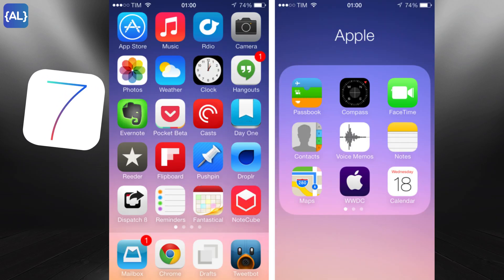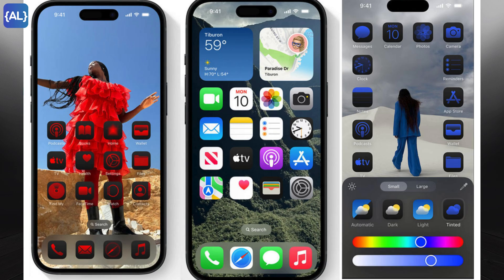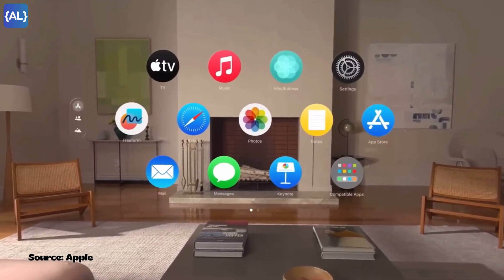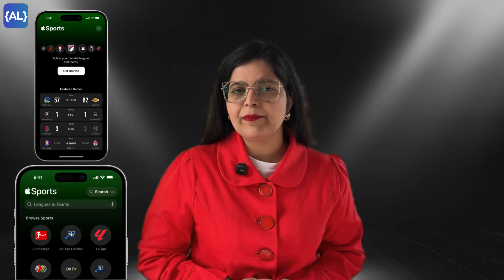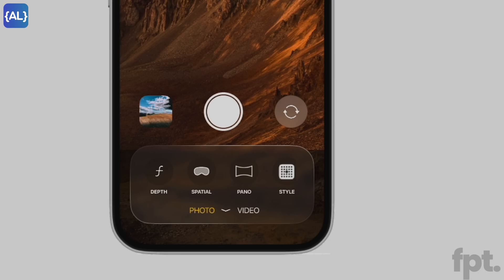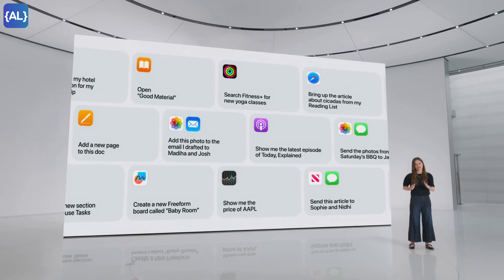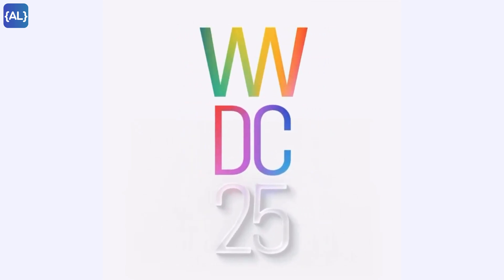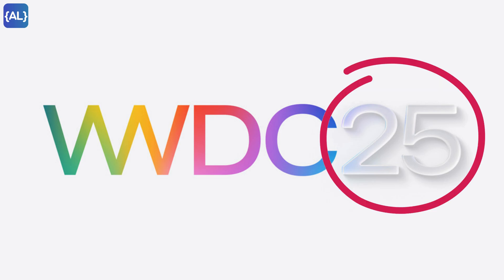iOS 19 Leaks That’ll Blow Your Mind! 🤯📱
Here's everything about iOS 19, Apple’s most ambitious software update to date! From VisionOS-inspired design changes to groundbreaking features like live translation for AirPods and RCS 3.0 messaging, this update is set to redefine the iPhone, iPad, and Mac experience. In this video, I will tell you about the latest leaks, rumors, and predictions for WWDC 2025. Don’t miss out—watch now and stay ahead in the Appleverse!

Time Stamps:
00:00 - Intro
00:23 - iOS History
01:20 - iOS 19 Design Leaks
01:56 - iOS 19 Camera App
02:22 - iOS 19 Apple Intelligence & Siri
02:43 - New Airpods Feature
03:04 - WWDC 2025 Date Confirmed
03:22 - WWDC 2025 Leaks
03:45 - WWDC Updates
03:54 - Outro